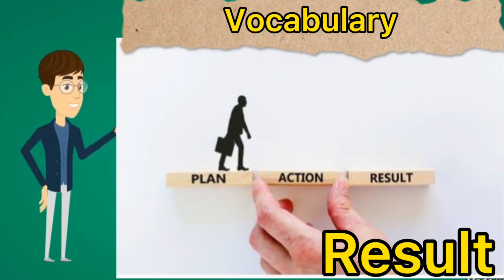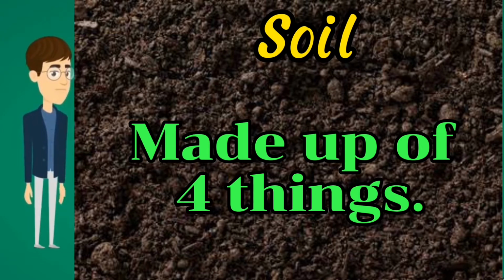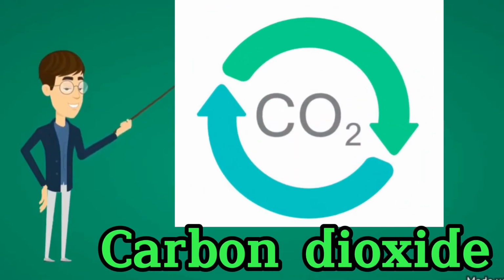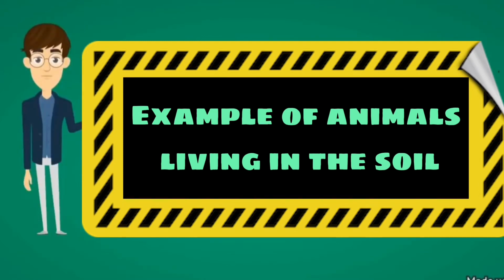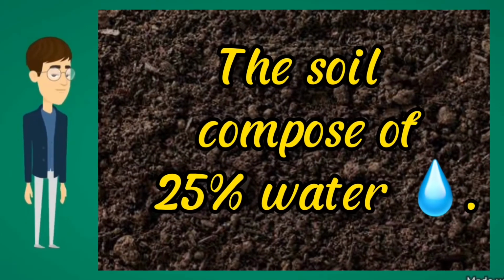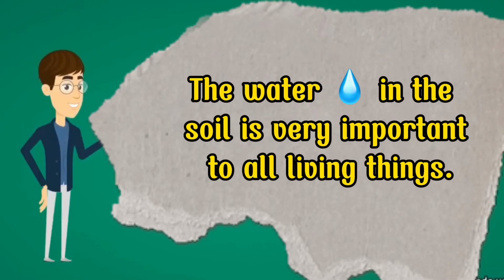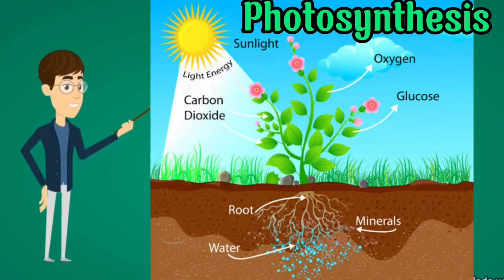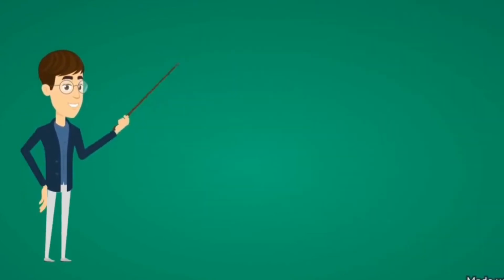Science for grade 2, Sem 2, Finals (Reviewer for P.A. Test 3, Part 1)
Science for grade 2 students
Science subject
Second Semester
Finals
Reviewer for P.A. Test 3, Part 1